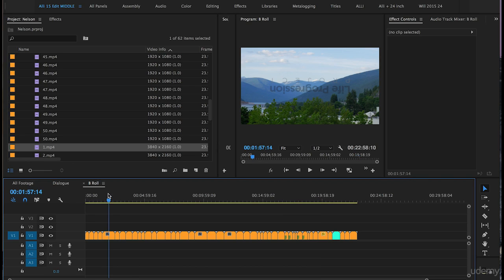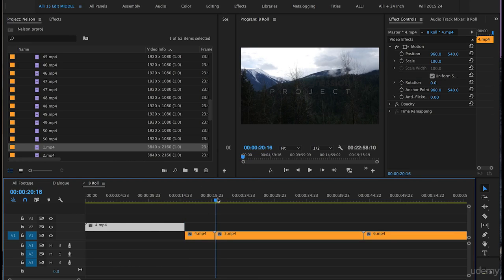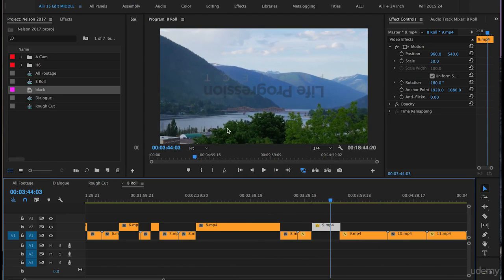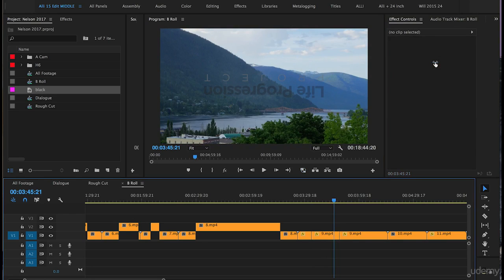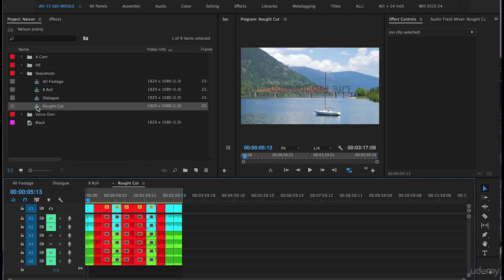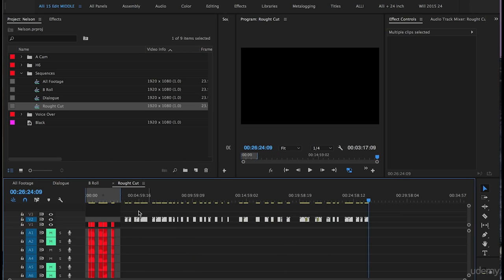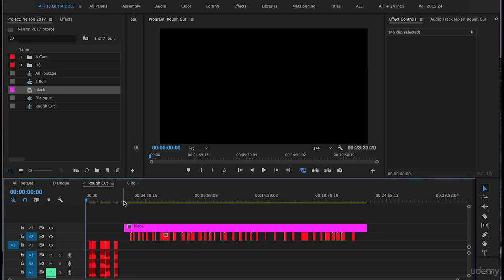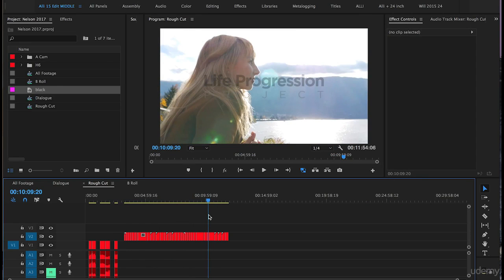Adobe Premiere Pro CC Complete A Video Editing Project 13